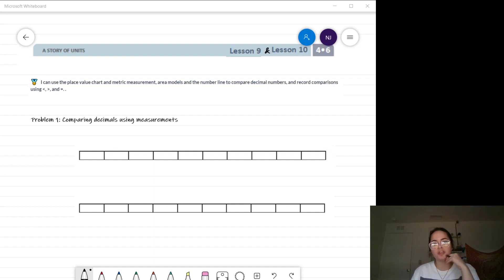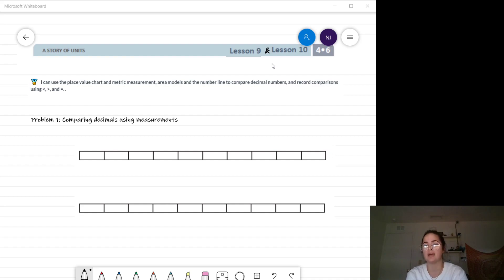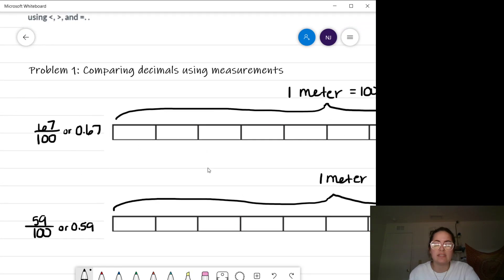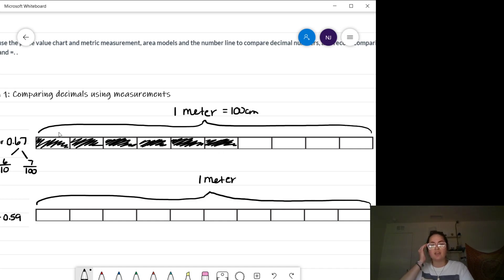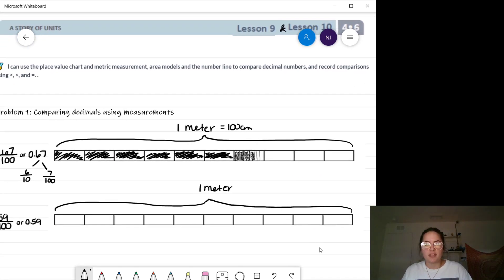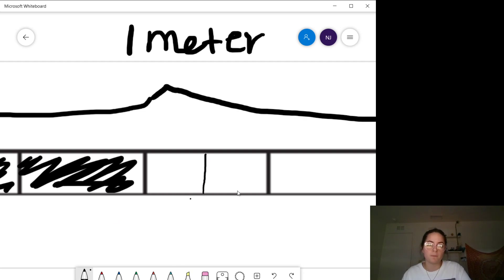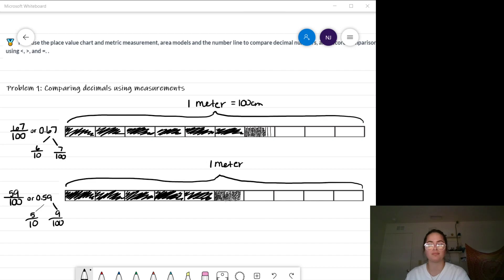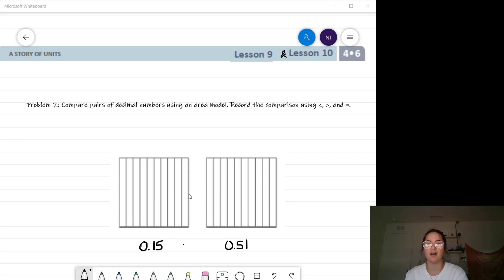M6 L910 Concept Development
Eureka Module 6 Lesson 9 and 10 Concept Development
Intended to view with paper and pencil ready to take notes.

Video Breakdown:
01:03 Comparing decimals using a meter stick model (Lesson 9)
09:40 Comparing decimals using an area model (Lesson 10)
24:41 Comparing decimals using a place value chart (Lesson 9)
33:32 Comparing decimals using a number line (Lesson 10)